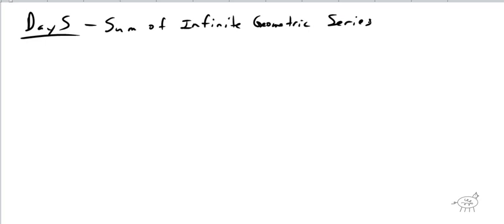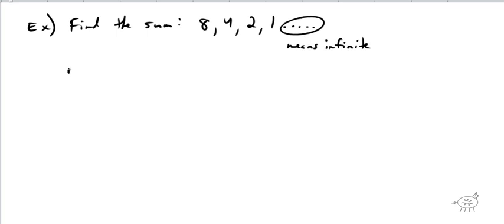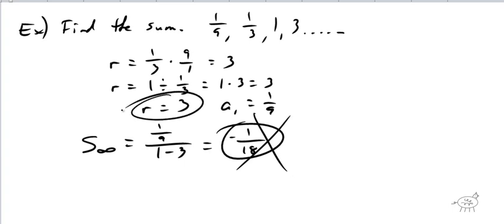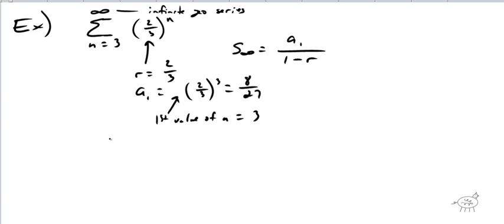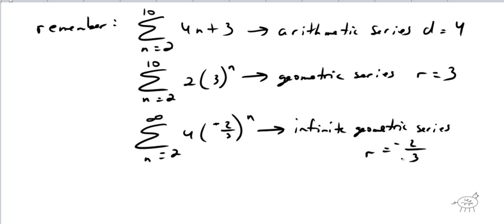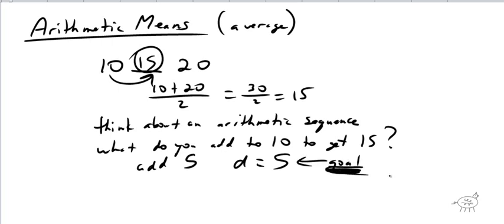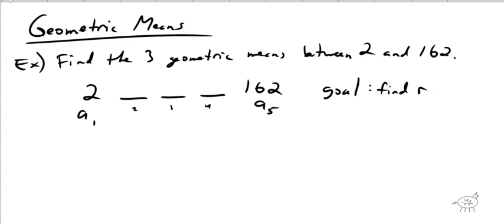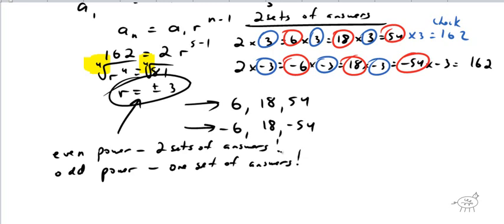M408 Seq Series 1 Day 5